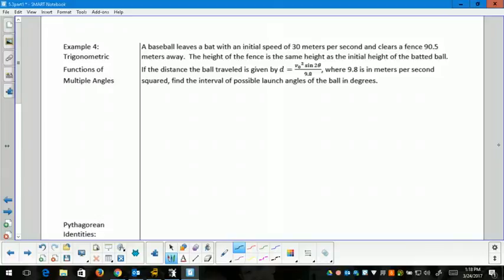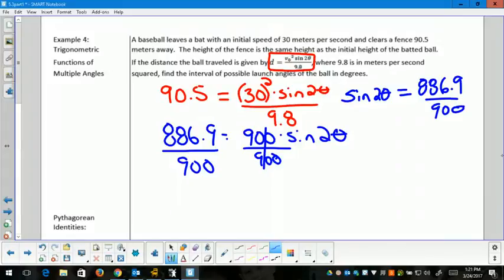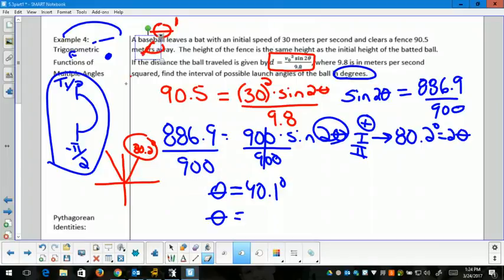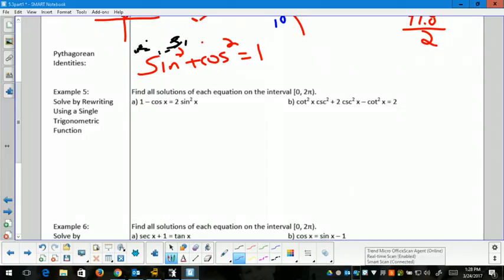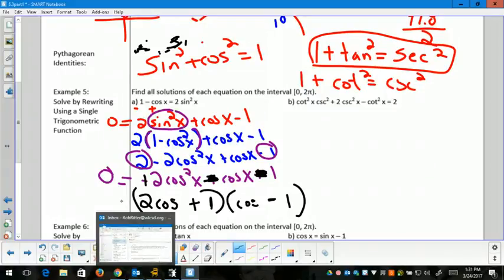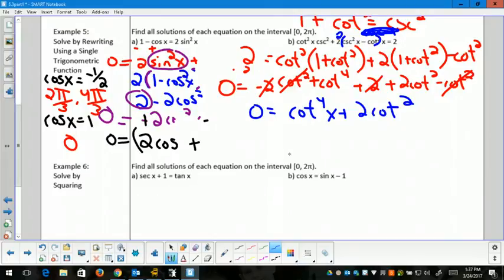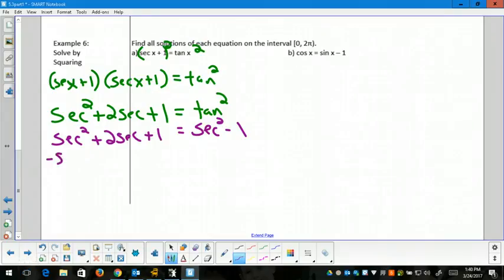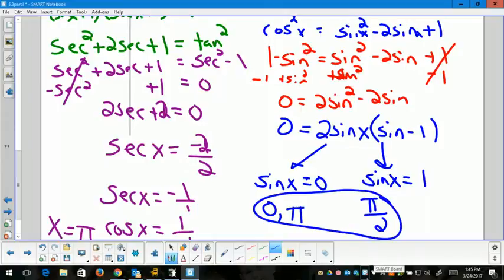Lesson 5.3 part 2